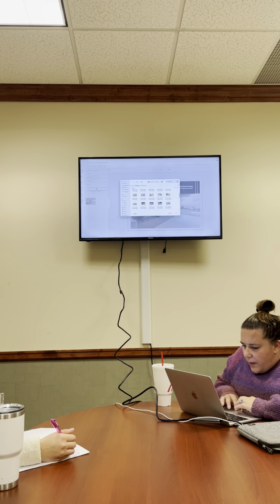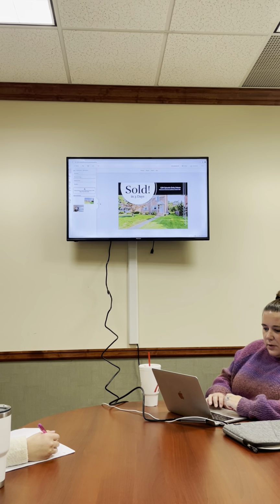November 15, 2021